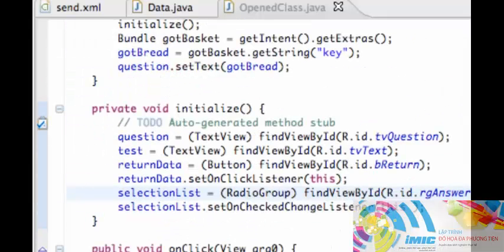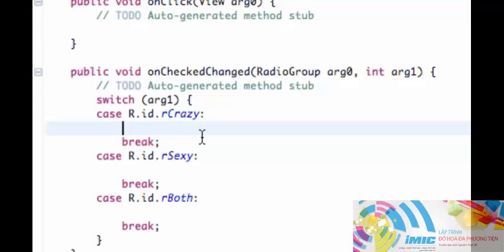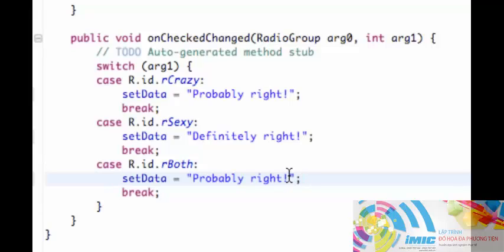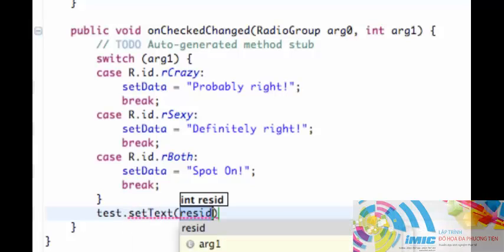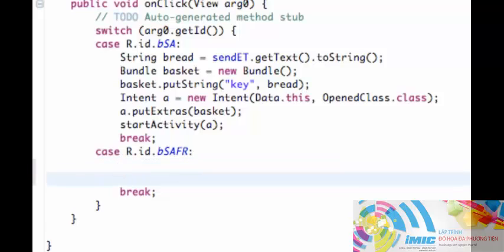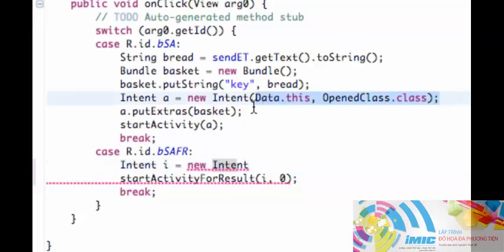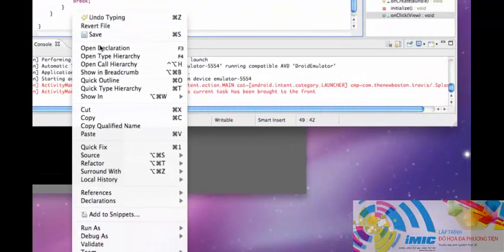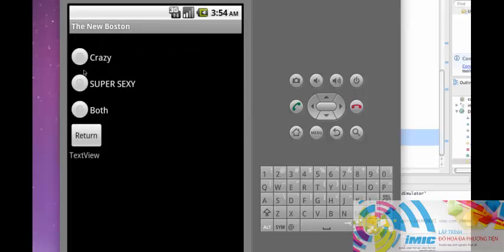Lap trinh Android App 49 StartActivityForResult setup